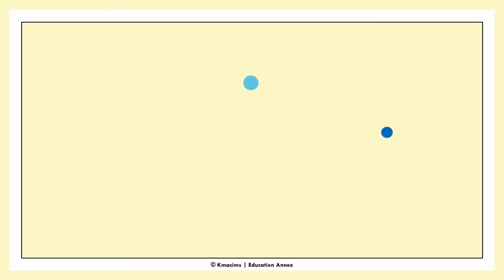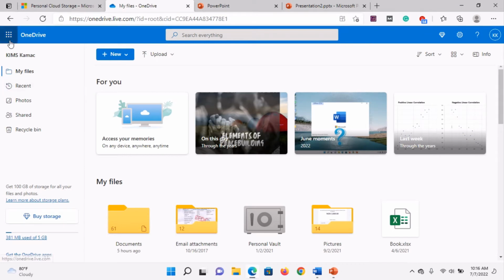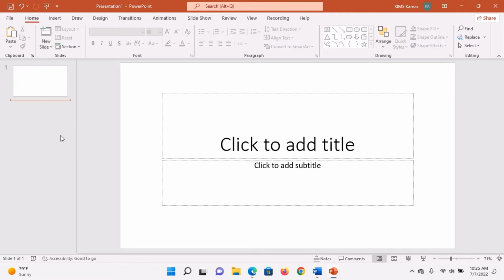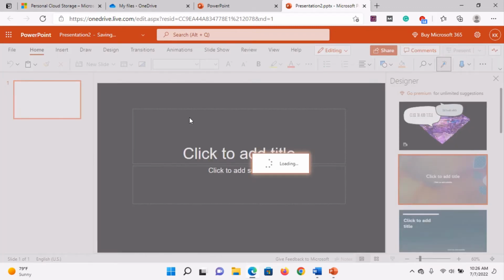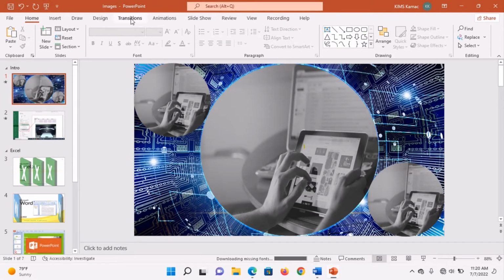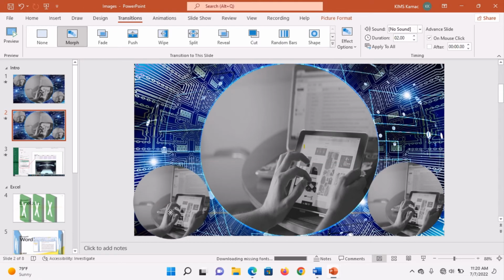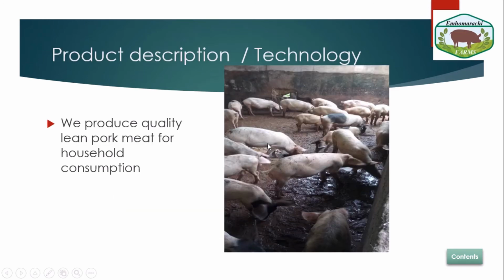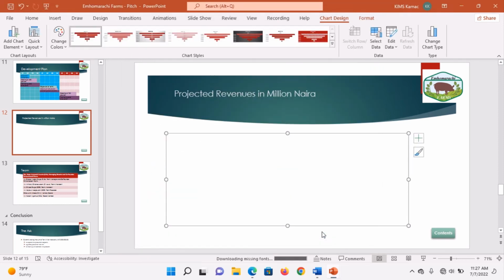Features of MS PowerPoint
The Microsoft PowerPoint Presentation Window
Microsoft PowerPoint presentation window contains features that make it easy to create, project, print slides, or share a presentation. The ribbon is a feature of the MS PowerPoint app that makes creating and editing a presentation easy.
A ribbon is a group of icons that make it easy for someone to use the PowerPoint app by implementing WYSIWYG commands.  To learn more about the ribbons, visit What is Microsoft Word?
PowerPoint application window
When the PowerPoint application window opens, the features you see will depend on the version of PowerPoint you are using. However, the key features are similar with a few differences. For this tutorial, we are using the office online app window.

On the above window, you will find the following sections:
1. The tabs: This contains tabs in this order: Home, Insert, Draw, Transitions, Animations, Slide show, Review, View, and Help. Each of the tabs contains commands that will assist in creating and packaging your presentations.
2. The ribbons: The ribbons are commands that will assist you in creating and packaging your presentations. When you select a tab, the command associated with the selected tab is displayed in ribbons. Point at each icon to see the brief use of such command.
3. The left pane or slide list pane: This pane displays all the slides in a presentation. You can easily switch from one slide to another from this pane by selecting the slide. You can also delete a slide or change the layout, etc. of a slide from the list of slides.
4. The taskbar: This bar contains some icons for easy access to zooming, slide show, and presentation views.
 PowerPoint features for creating and editing presentations
The editing window has the following features by default:
• The file menu: contains commands to create a new presentation, open existing presentations, save, share, and print a presentation.
• Command tabs and ribbons: which contain Microsoft PowerPoint tools and elements that will assist you in creating powerful presentations. The Home, Insert, Animations, Transitions, and Slide show tabs will be particularly useful. The animations and transitions tab will assist you to create a self-running presentation. You will learn how to use the commands in these tabs as we go ahead with this tutorial.
• Quick access toolbar: This is a toolbar that contains some commands for ease of access. This toolbar is not present in the office online, but present in the desktop application. Learn more about the Quick Access Tools Bar in What is Microsoft Word?
Using this button you can share your presentation in real-time.
• Min-Max-Close buttons: On the top-right corner are the buttons for minimizing, maximizing, and closing the PowerPoint window. Also included are the ribbon option button and the sign-in/out button.
• The workspace: This is where you will create, edit and package your presentations. You will have the option of adding more slides and elements to the slides as you create your presentations.